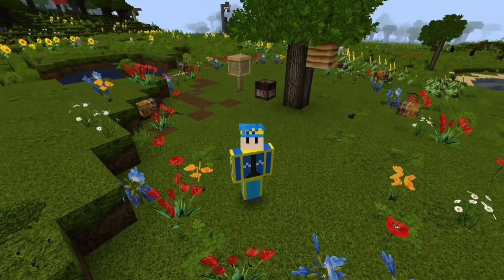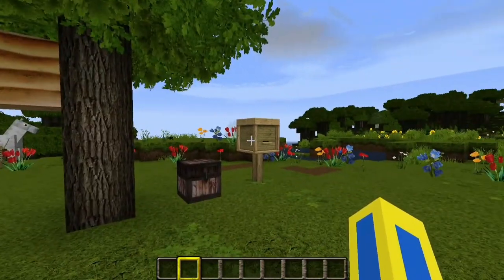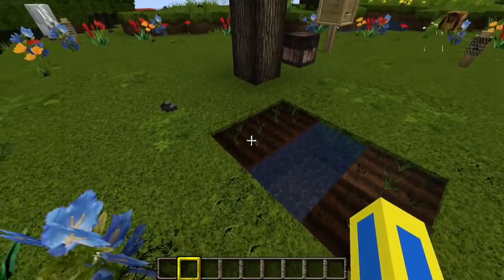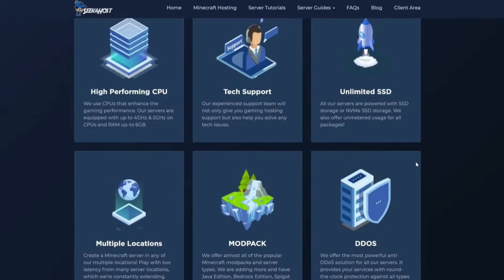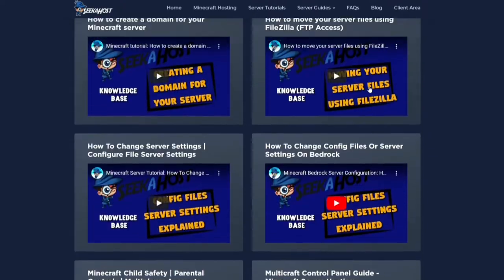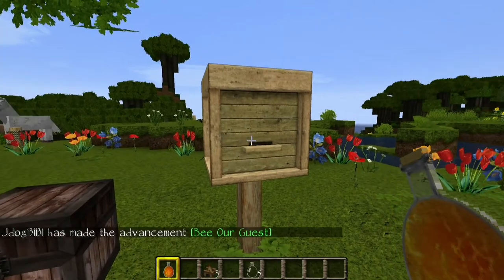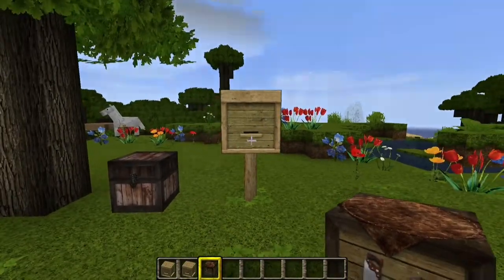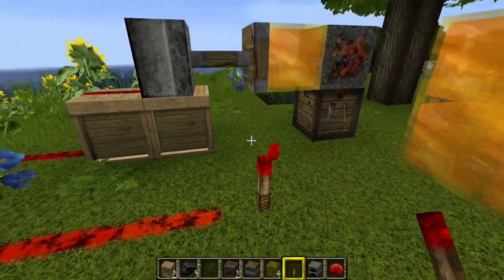Bees, Beehives and Bee Nests Minecraft Tutorial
Tutorial on what you can do with bees, bee nests, beehives honey, honey blocks and honeycomb.